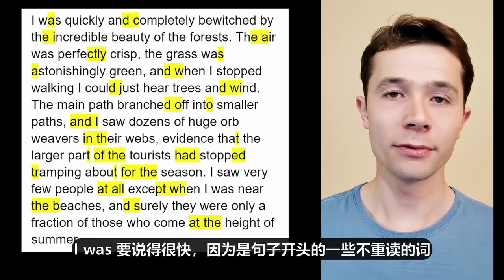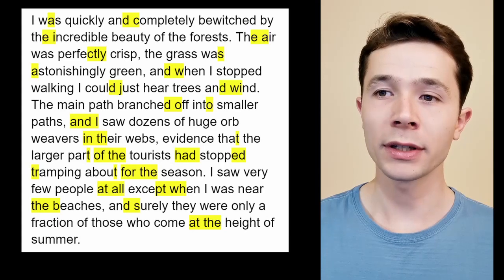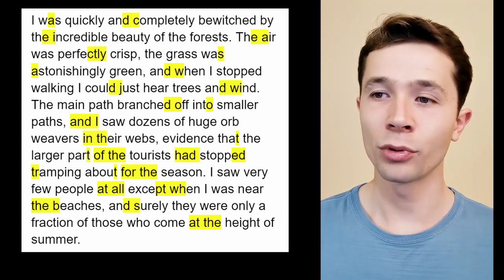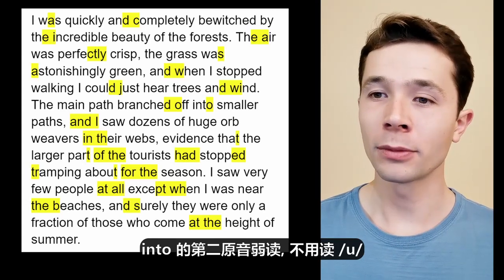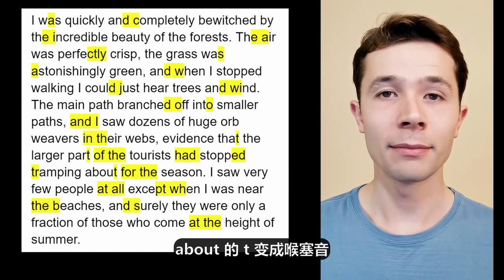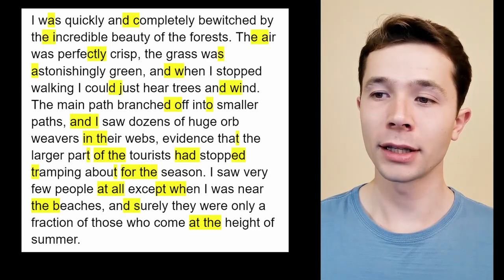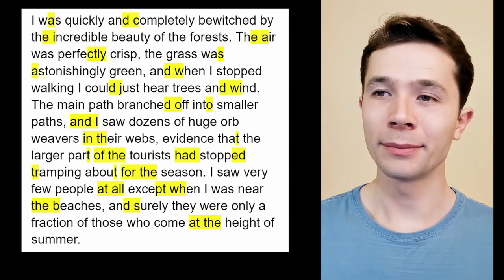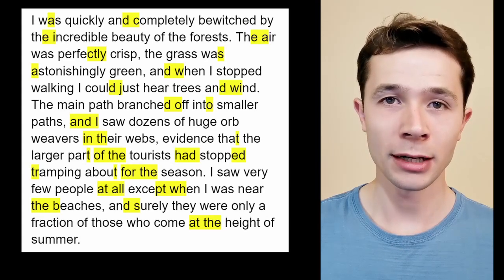美音连读练习 American English Connected Reading | A trip to a forest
If you're interested in perfecting your American English accent with me, check out my detailed and systematic pronunciation courses